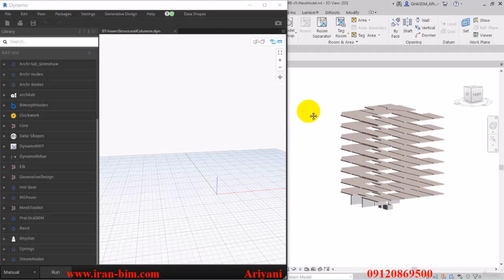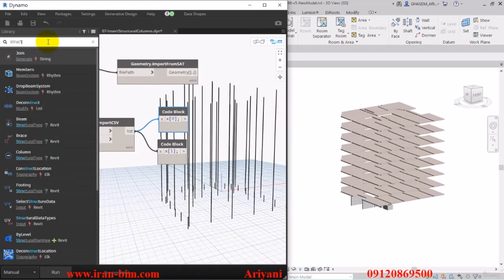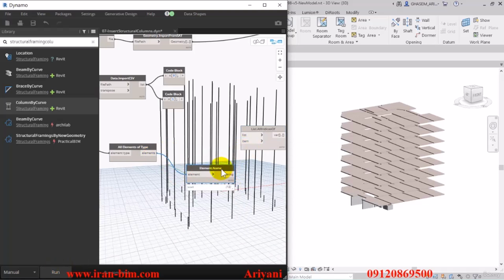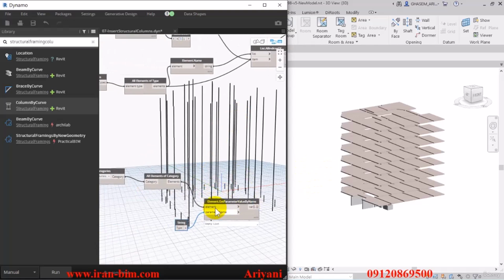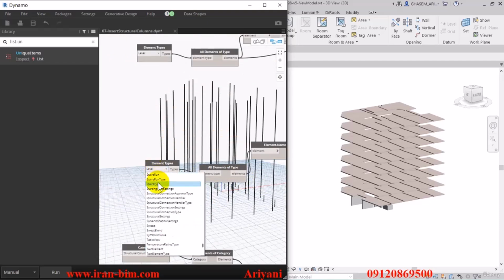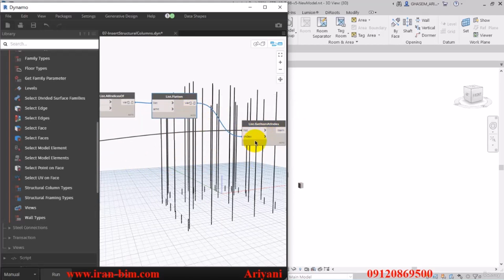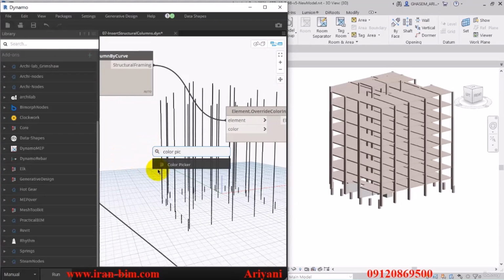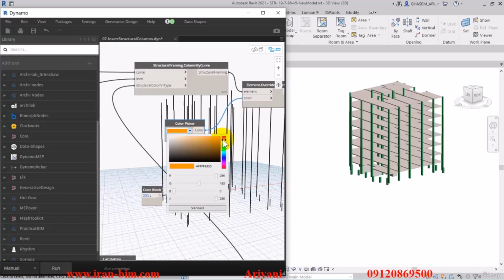209 Transfer Columns to the earlier Revit version Part 2